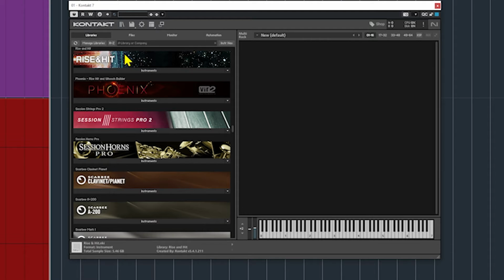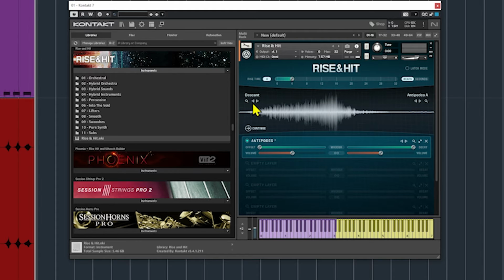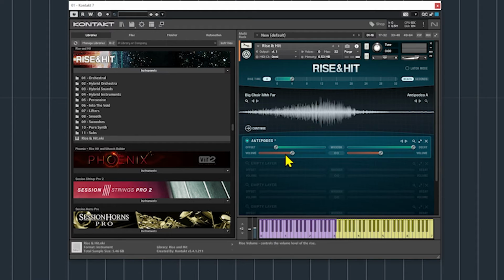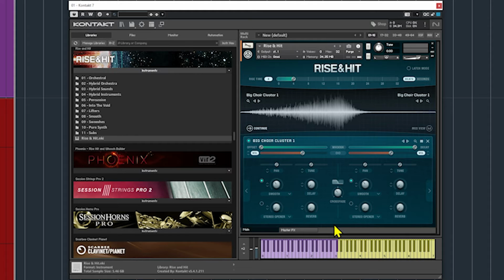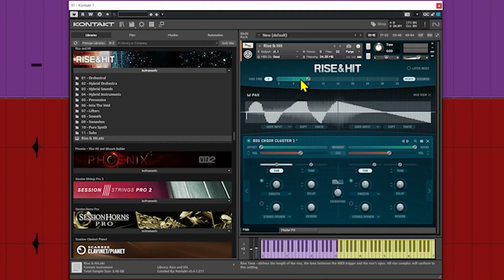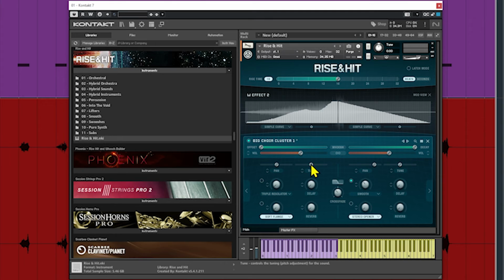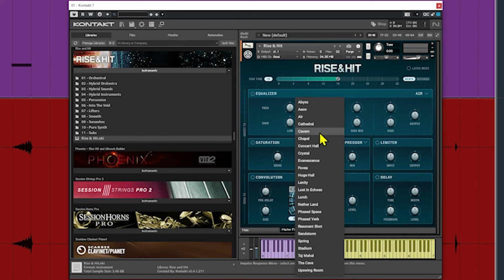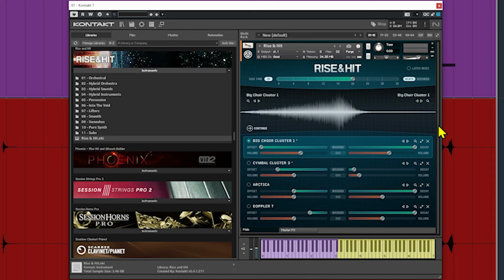NATIVE INSTRUMENTS RISE AND HIT DEEP DIVE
A deep dive walkthrough of every parameter in Native Instruments Rise and Hit instrument.

0:00 Intro
0:40 Quick Overview
1:41 Primary Edit Screen
12:29 Using Multiple Layers
14:44 Complex Editing & Automation
27:11 Master Effects
34:44 Closing